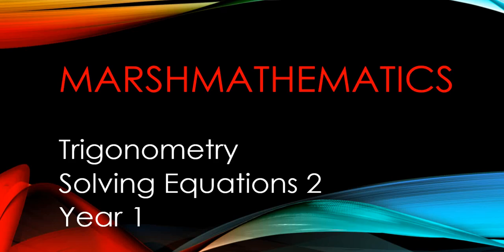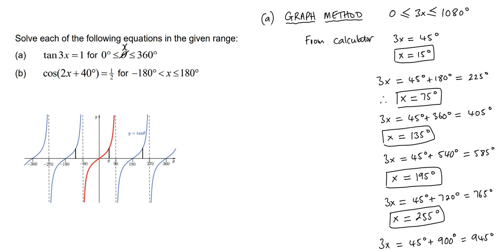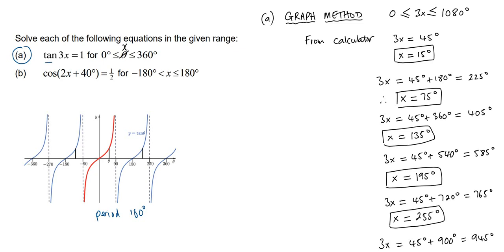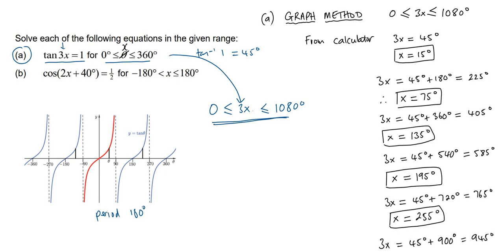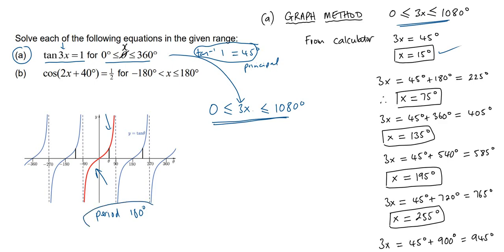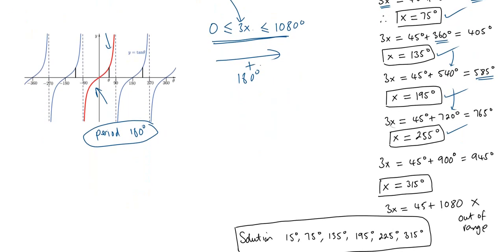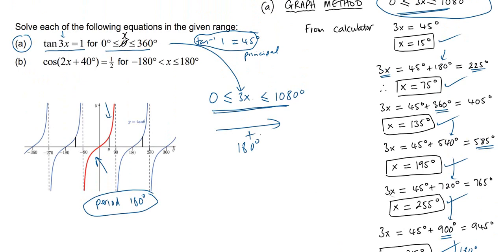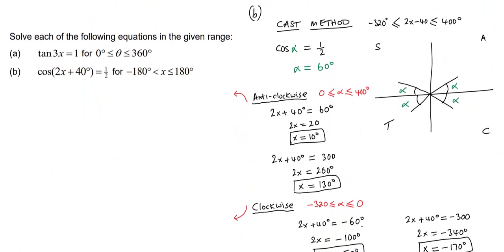Trigonometry Solving Equations 2 Year 1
A Level Mathematics revision